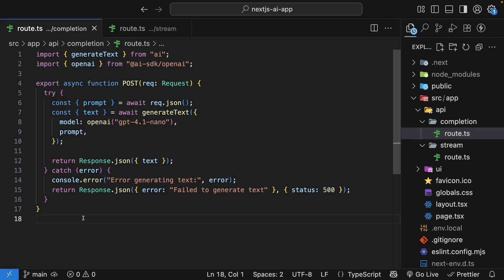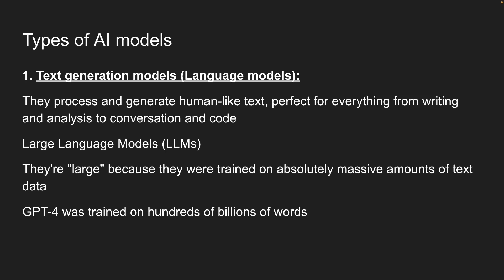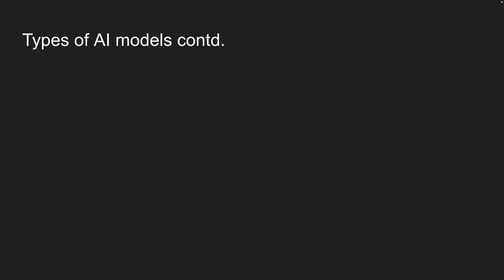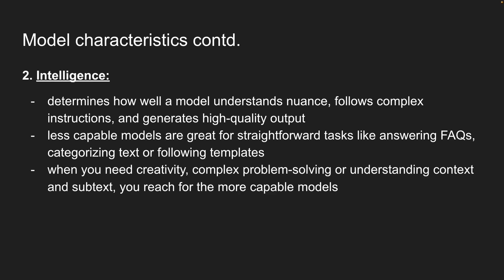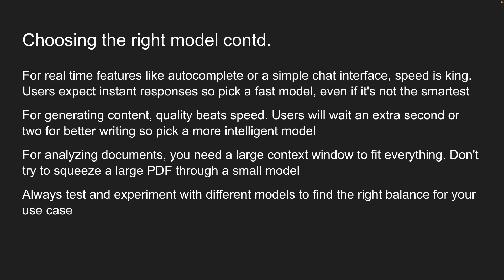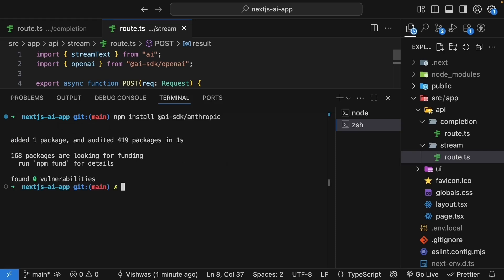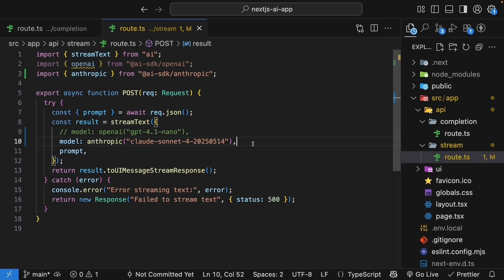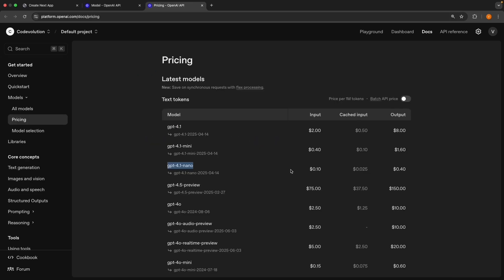AI SDK V5 Tutorial - 5 - AI Models and Providers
Understanding AI Models: Choosing the Right Model for Your Project

In this episode, we dive into the essentials of AI models, particularly focusing on OpenAI's GPT-4.1 nano, as well as other models like embedding models, image models, and multimodal models. Learn about the characteristics that make each model unique—such as context window, intelligence, speed, and cost—and how to choose the right one for your project. We also walk through an example of switching models using an AI SDK, explaining step-by-step how to transition from OpenAI's GPT-4.1 nano to Anthropic's Claude 4. This video is a comprehensive guide for application developers looking to integrate AI-powered features into their projects efficiently and cost-effectively.

00:00 Introduction
00:23 Understanding AI Models
00:50 Types of AI Models
03:19 Model Characteristics
04:54 Choosing the Right Model
05:52 AI Model Providers
06:34 Switching Between Models
09:24 Conclusion and Next Steps